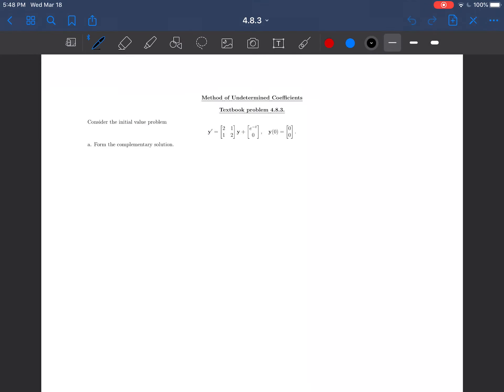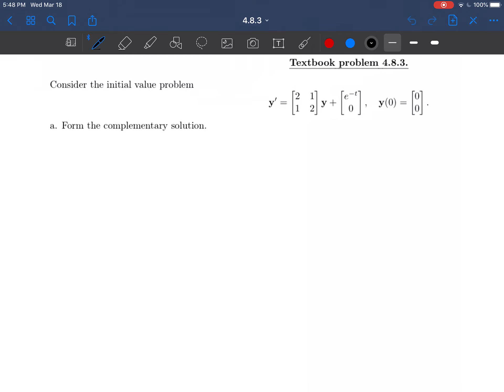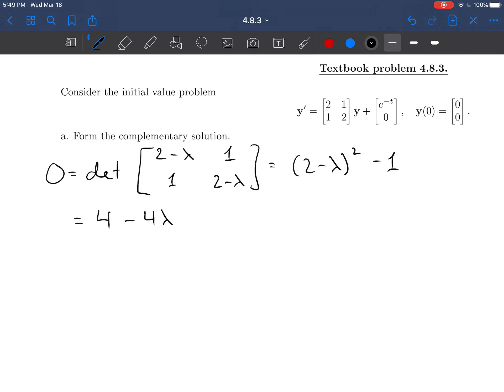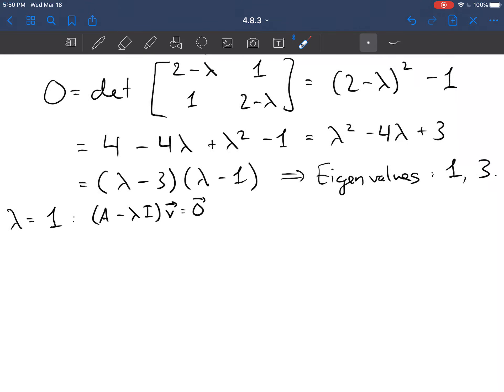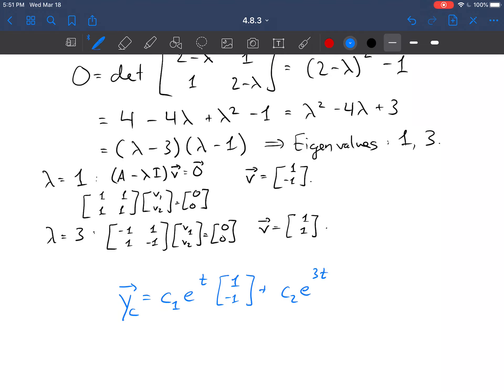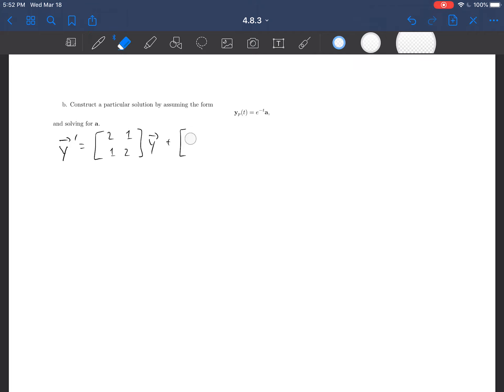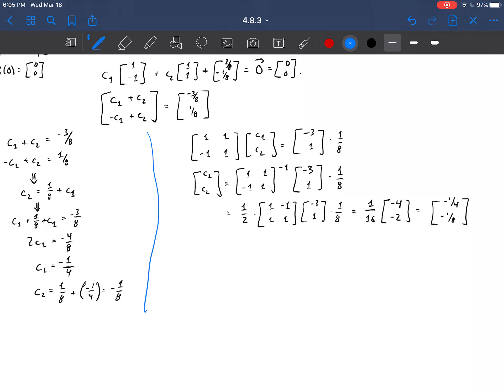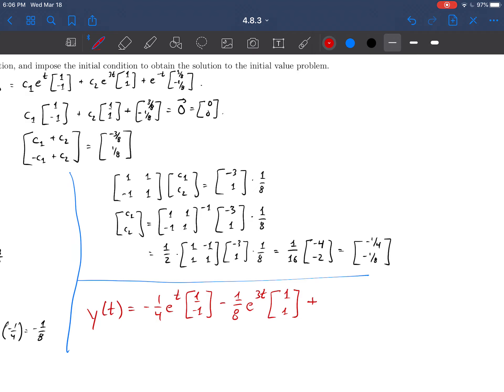Worked Problem 4.8.3 - Beware the sign error!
Warning - This video contains a sign error at 9:00 and the same one again at 10:10!  Sorry!!!

Worked example problem using the Method of Undetermined Coefficients to solve an initial value problem for a nonhomogeneous system of linear differential equations.